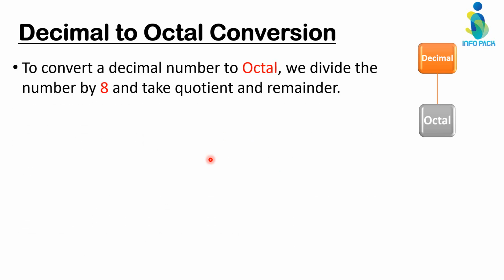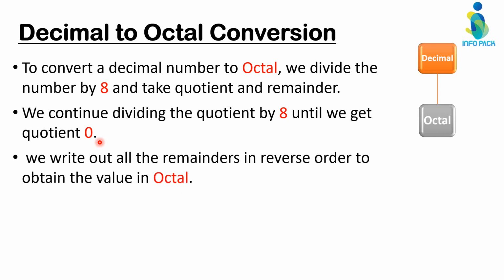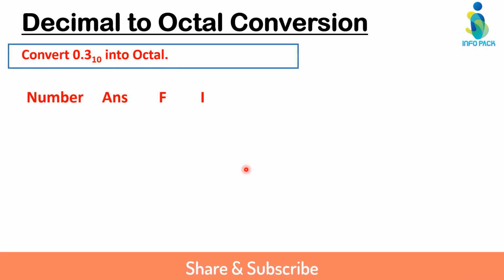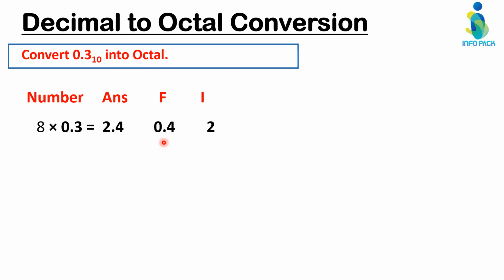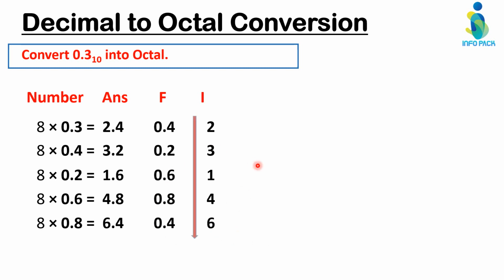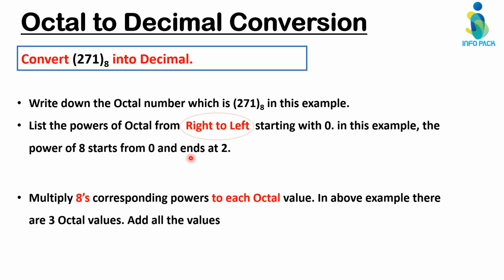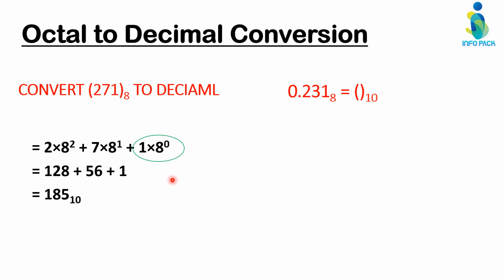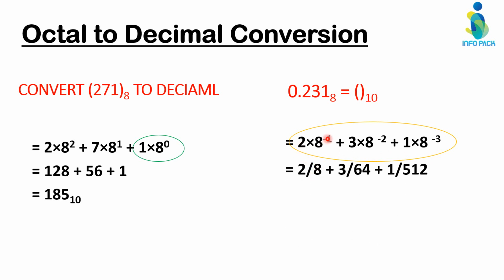Decimal to Octal Conversion| IGCSE | A-level | 9th class| Info pack.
Decimal_to_Octal_Conversion | Number System | IGCSE | A-level | 9th class .

This video contains the tutorial of the Number System used in Computer, how to convert decimal to octal numbers and again octal number into decimal.